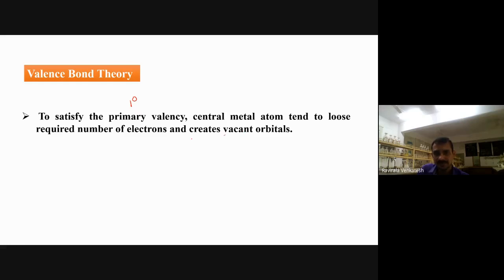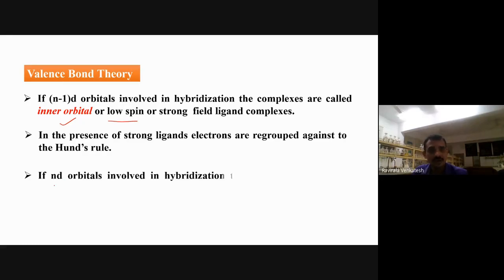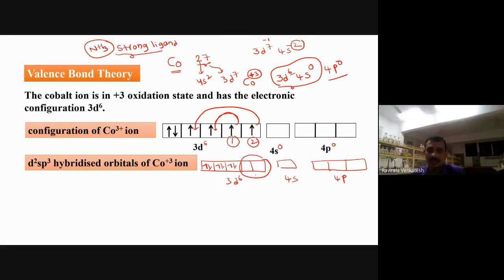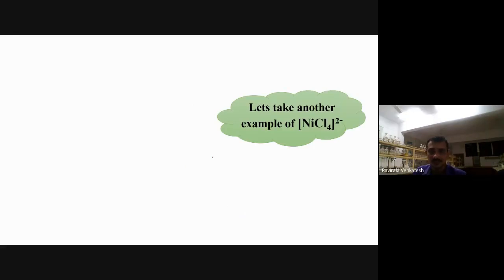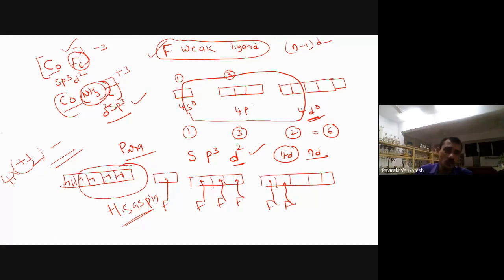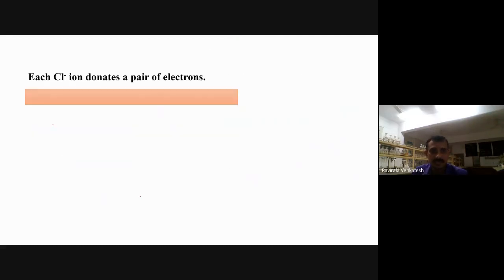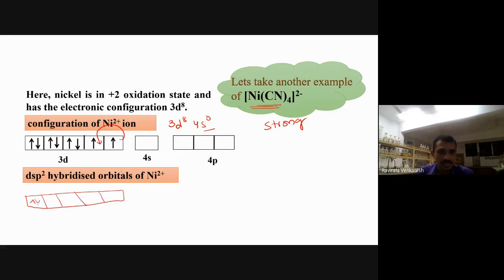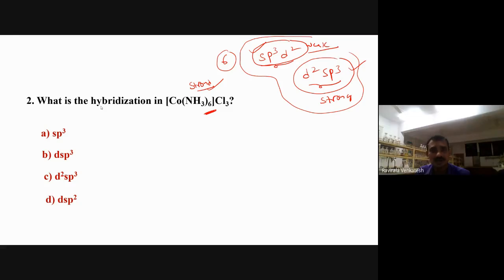Coordination chemistry Part 10 Valency Bond Theory